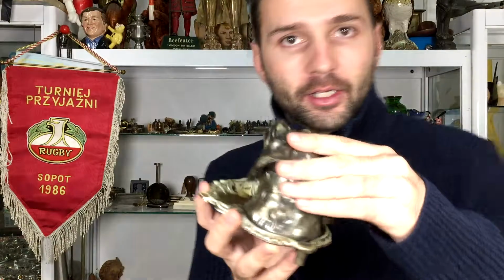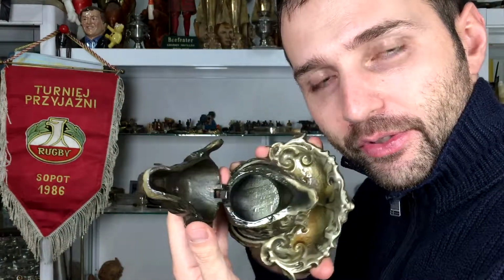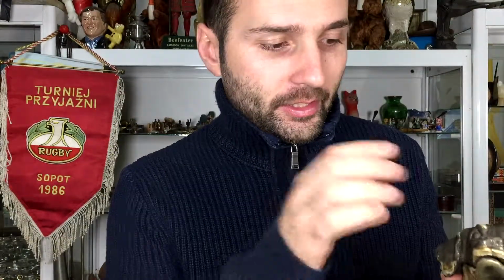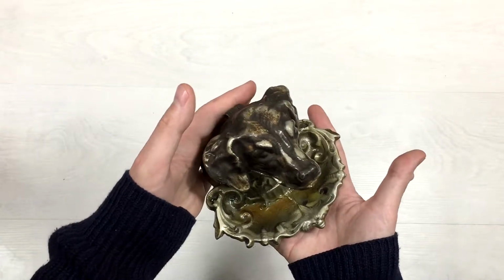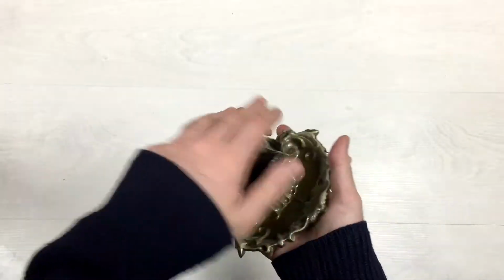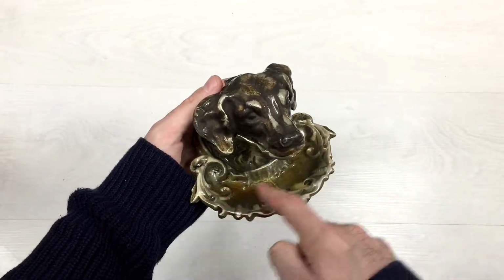Antique Inkwell - Hunting Dog Shape, Figurine, Statue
Description:
Not really in the mood today.

About Us:
We are the owners of a small local antique store. During our travels throughout Europe, we collect unique and authentic items from various and old forgotten places. Those are some of the items we came across during the years of travel. What we can offer you is a growing collection of Antique Treasures waiting for you to discover in Antique Treasure Store.